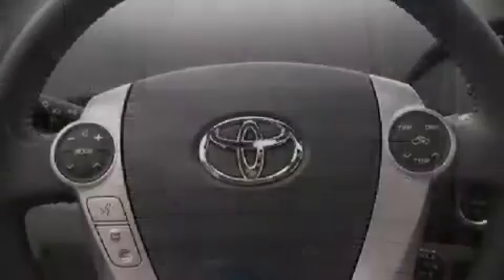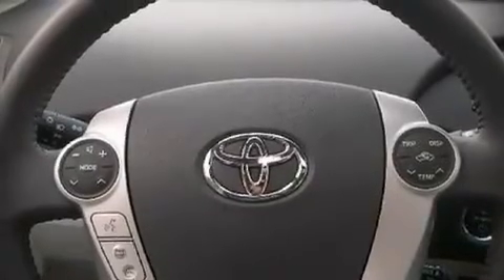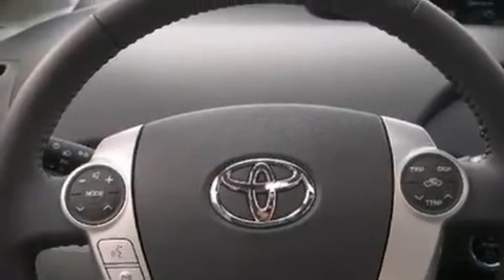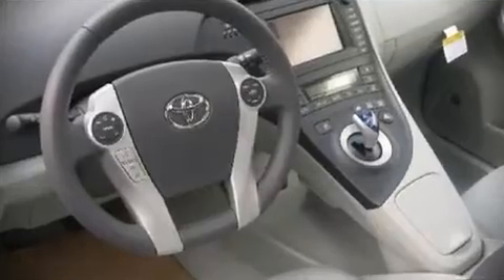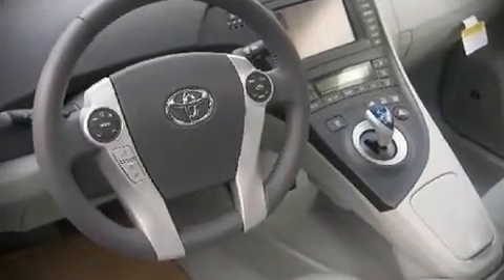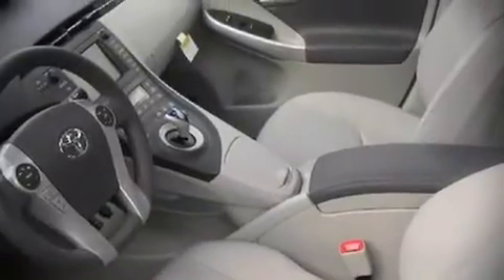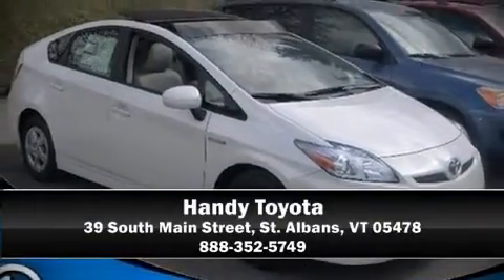2010 Toyota Prius IV HB IV in St. Albans, VT 05478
Handy Toyota
39 South Main Street

The 2010 Toyota Prius. Alloy wheels sit inside the fenders, yielding an attractive, well proportioned stance. For drivers who enjoy the natural environment, a power moonroof allows an infusion of fresh air. Navigation is also included, providing turn-by-turn directions using GPS technology. Audio features include a CD player with AM/FM radio, steering wheel mounted audio controls, and 8 speakers, providing excellent sound throughout the cabin. Toyota also prioritized safety and security by including: Dual front impact airbags, HEAD curtain airbags, KNEE airbags, Traction control, and 4 wheel disc brakes with ABS. In the event of a rollover collision, side curtain airbags provide additional protection for outboard seated passengers. Are you ready to experience this vehicle for yourself?